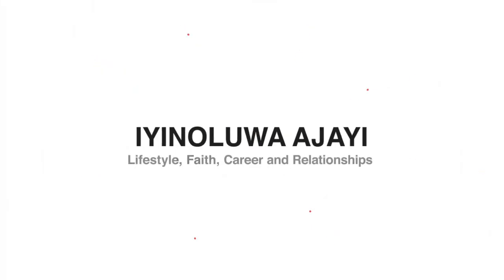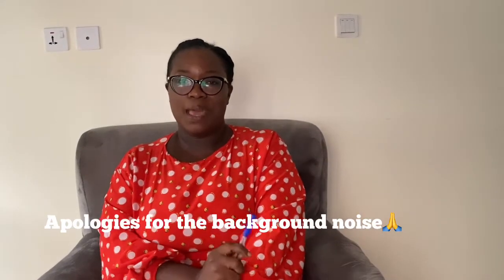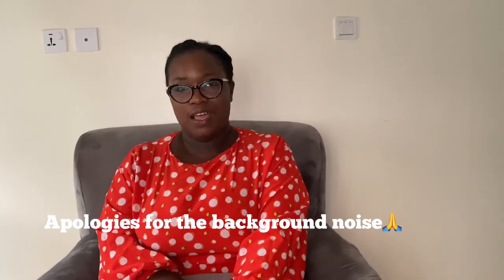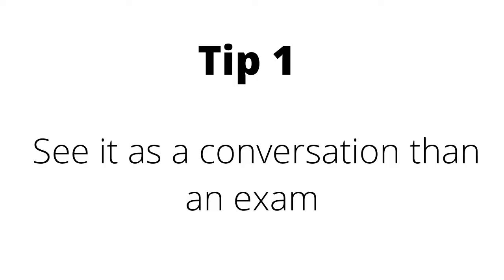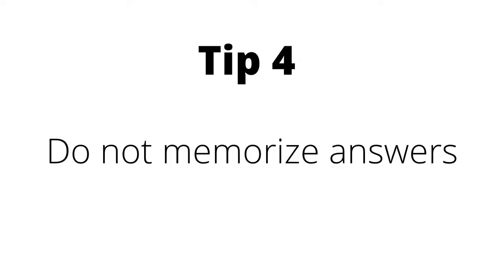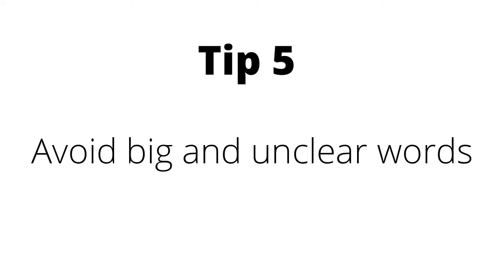IELTS Speaking Tips and Tricks 2021 || How I got a band 8 in my first attempt.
In this video, I share the tips and tricks that you should not before taking the IELTS speaking exam. This would help you ace the exam in one sitting with a very high score.